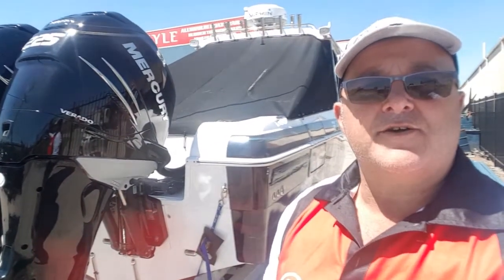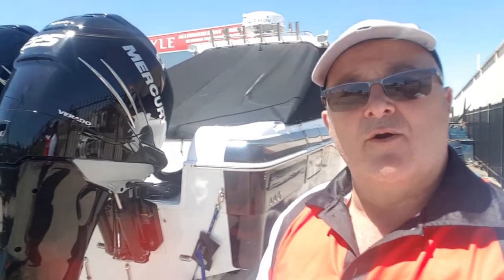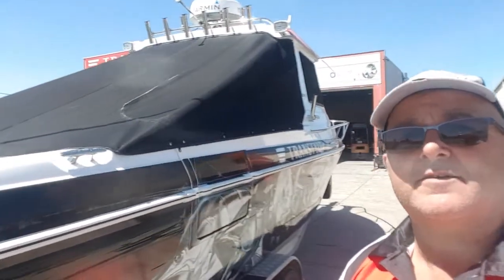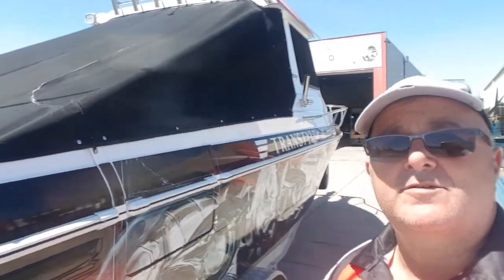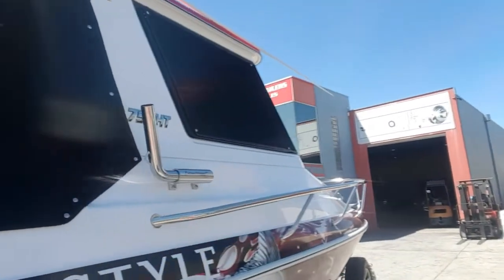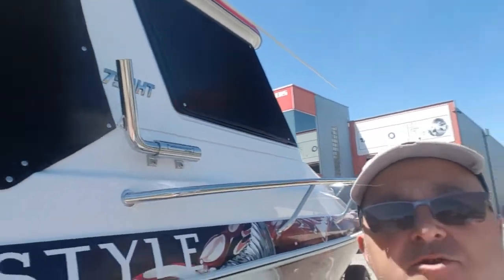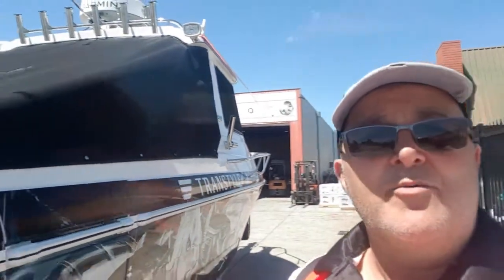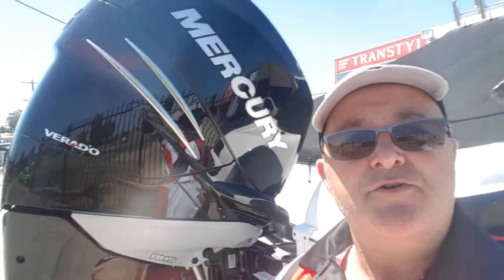Boat covers motor covers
Got our new boat cover